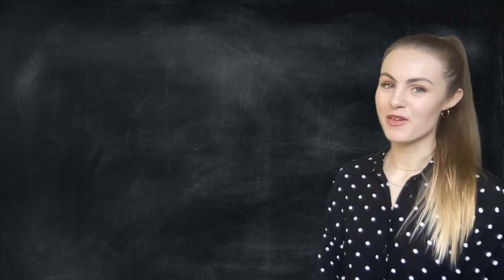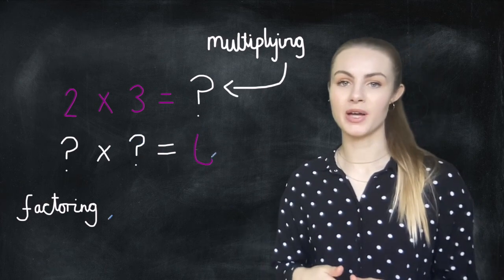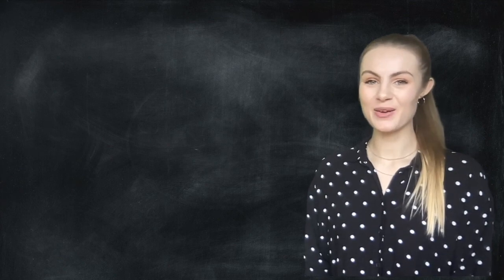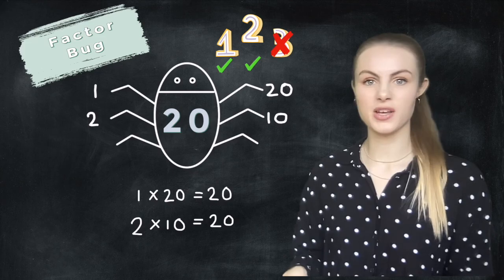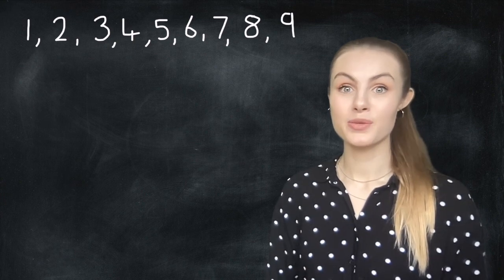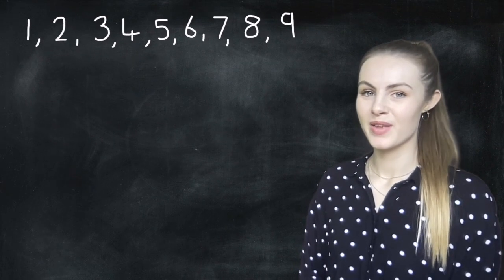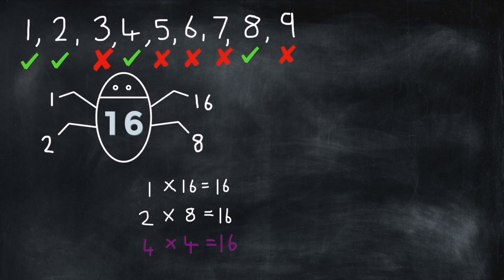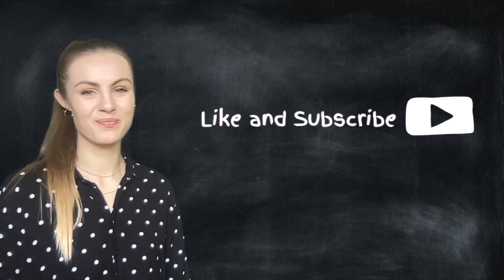Become confident with FINDING FACTORS! Interactive Lesson!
In this video I show you a fun and simple process for finding factors. This is an essential skill for children in KS2 and comes up in so many other ares of maths so you will want to be confident!